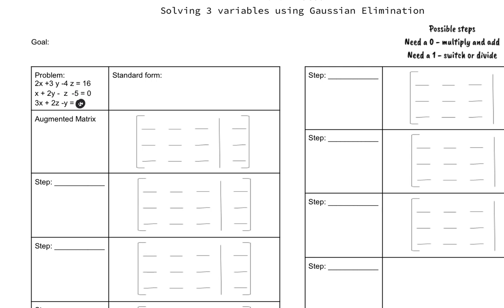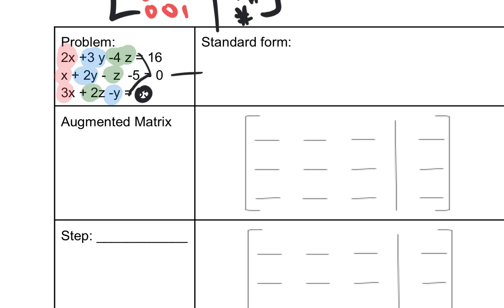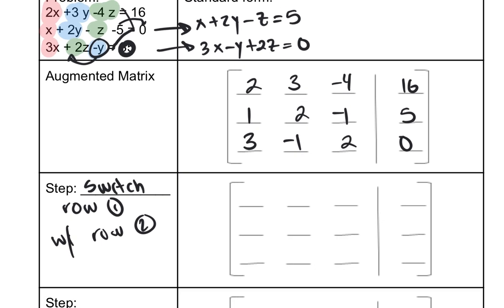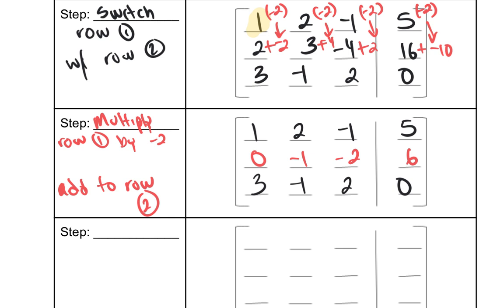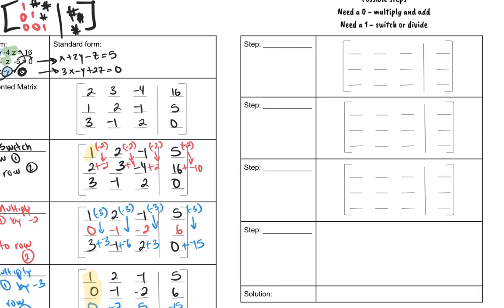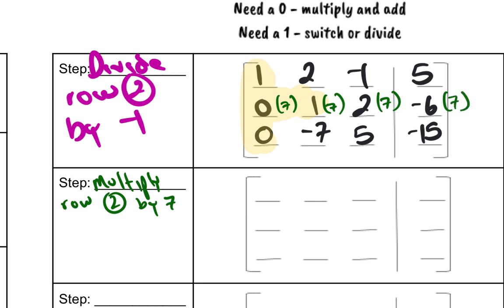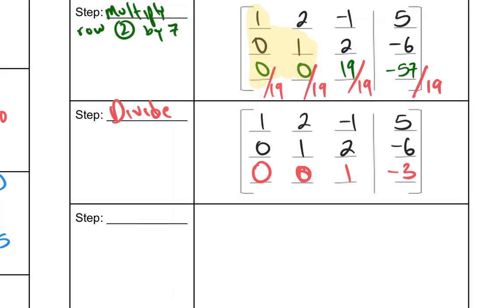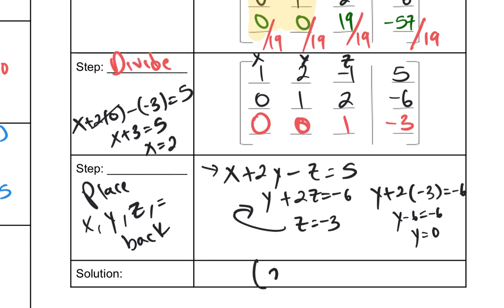2.2.2 Notes part 2